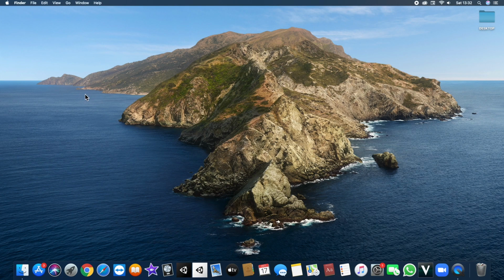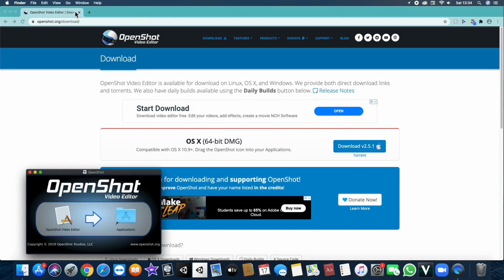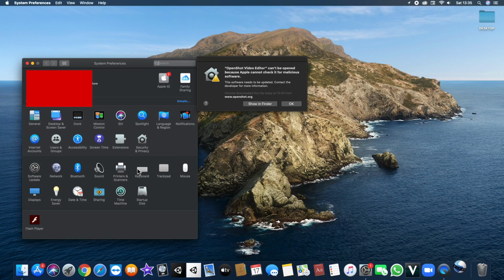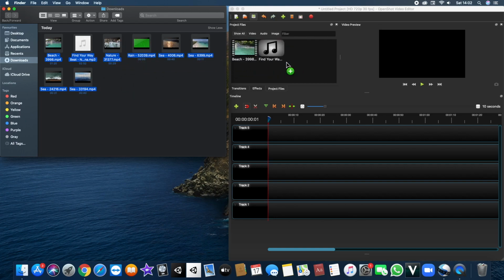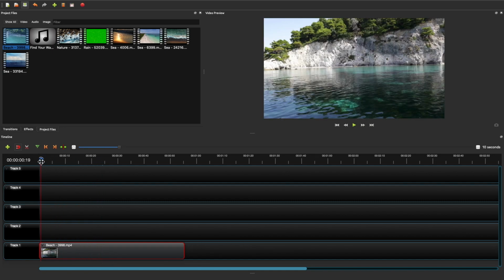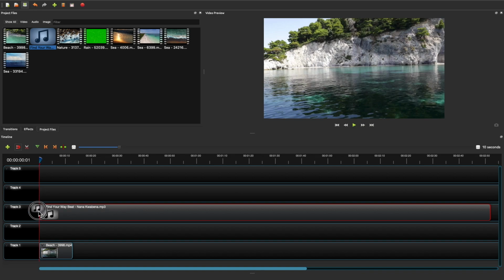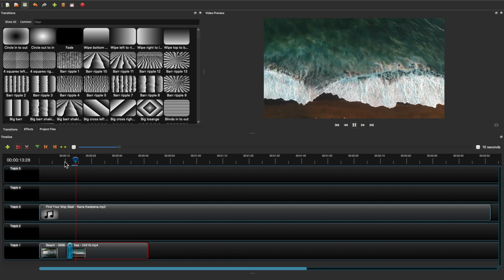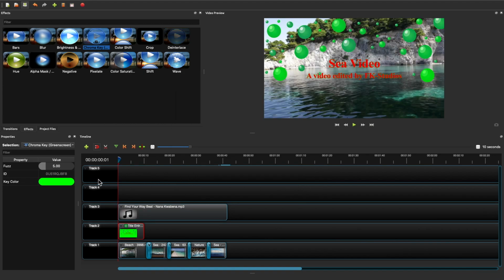FREE Video Editor | Tutorial: How to Make Basic Edits | Open Shot | FK Studios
In this video I show you how to get a free video editor and make basic edits to your video. Make sure to see the end of the video to see the video I create. The editor I used was openshot which I have linked below.

I have all permissions and rights needed to use all the content in this video
All Content used is Created by ourselves or any music or images taken that are not ours will be given full credit.
These videos are registered to FK Studios ©